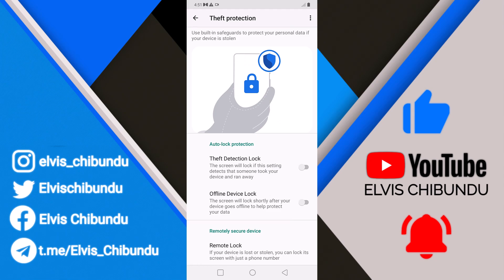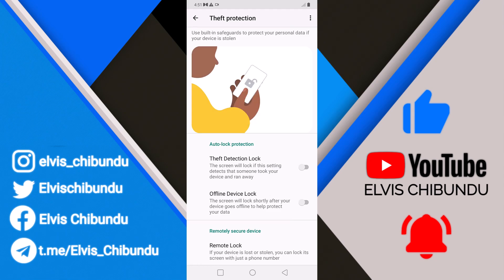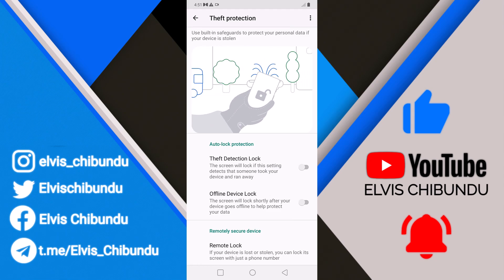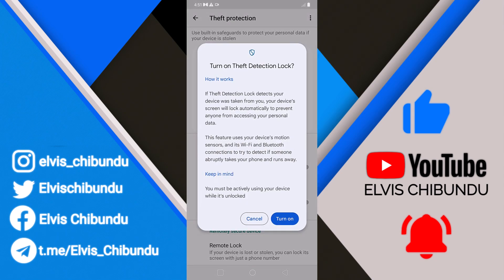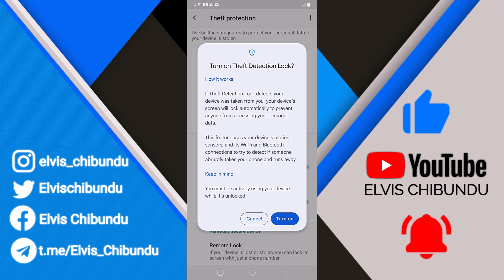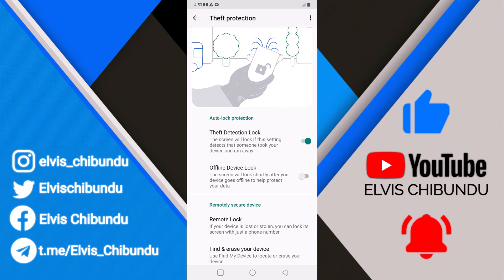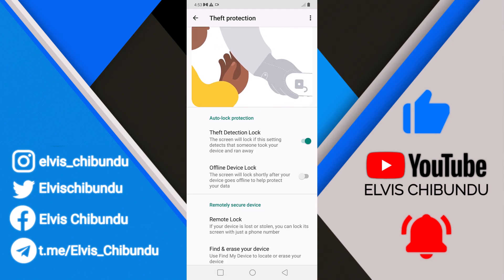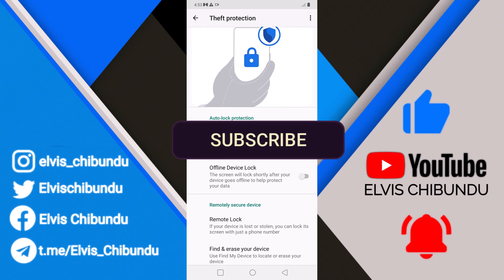How To Turn On Theft Protection On Android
Want to turn on theft protection on your Android device? In this quick tutorial, I’ll show you how to enable built-in anti-theft features to secure your phone and protect your data if it gets lost or stolen.

🔹 Topics Covered:
✅ Setting up theft protection & remote tracking
✅ Tips to secure your Android phone from thieves